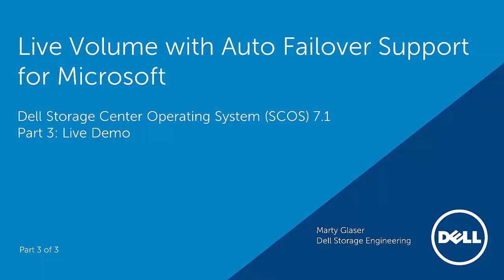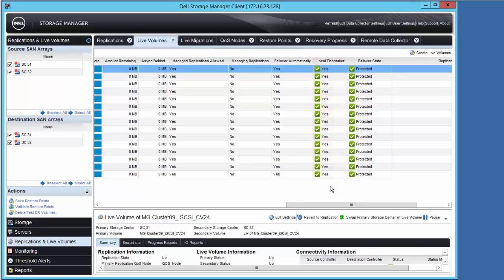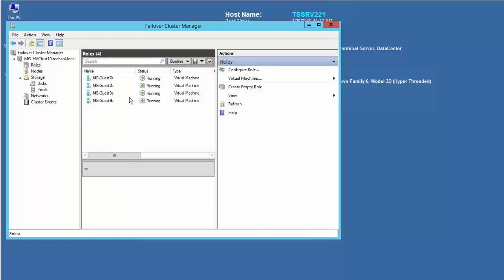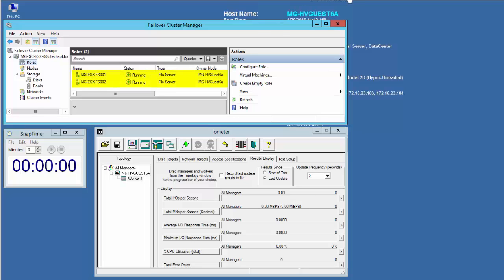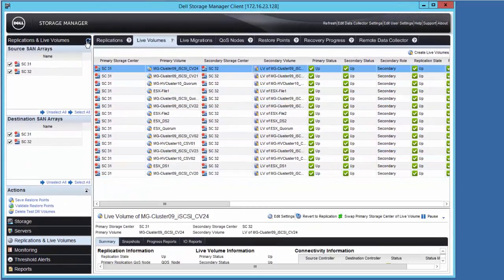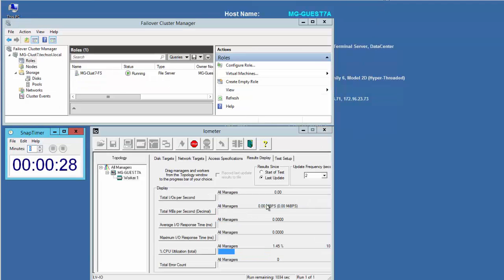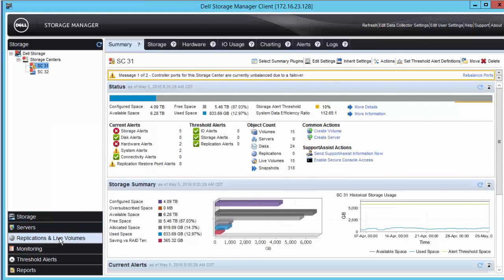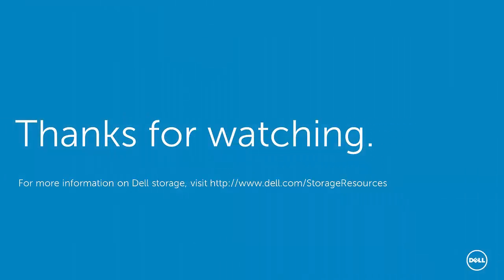Live Volume with Auto Failover Support for Microsoft - Part 3 of 3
This 3-part video series covers Microsoft support for the Live Volume Auto Failover Feature included with Dell Storage Center OS (SCOS) 7.1 and Dell Storage Manager (DSM) 2016 R2.

Part 2 provides a Lab Demo of Live Volume Auto Failover for Microsoft.